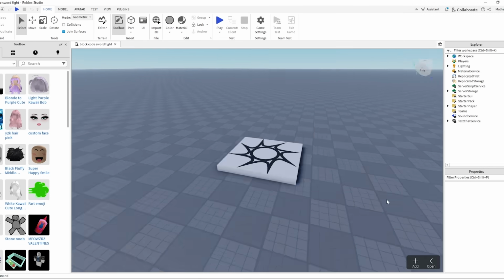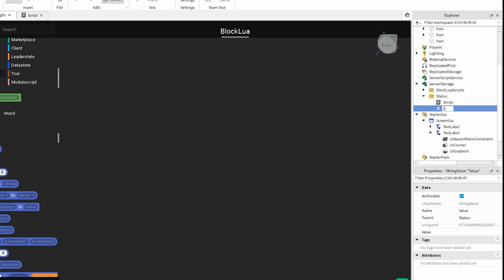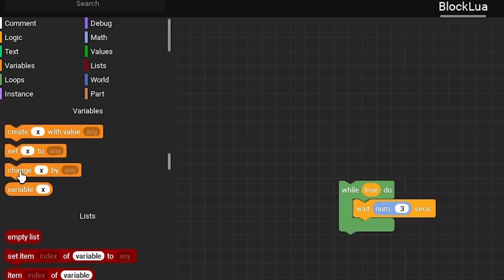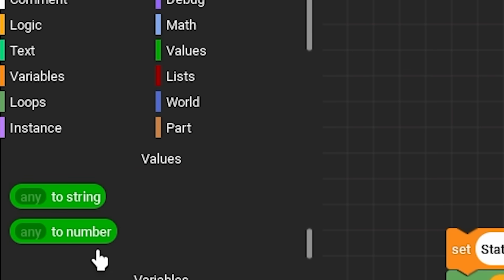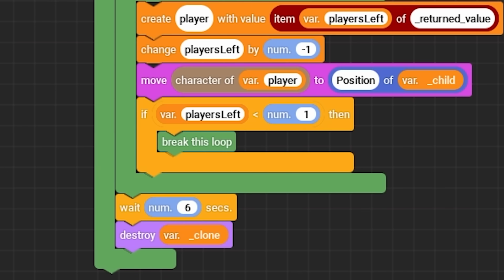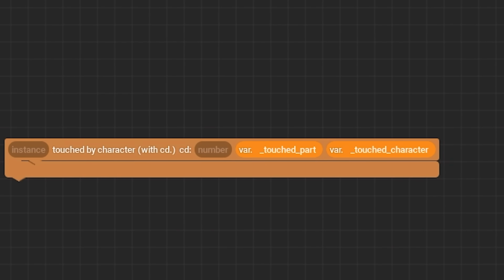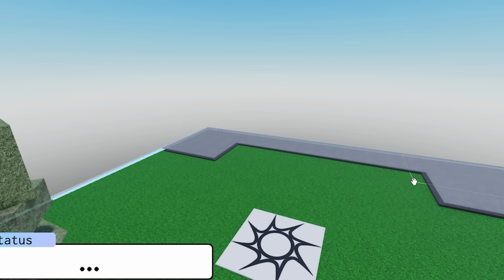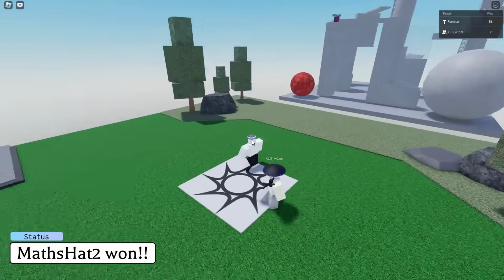I Made a Roblox Game with BLOCK Code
i like scratch, so i used a plugin that turned roblox into block code to TRY and make a game. enjoy :))

"Airport Lounge", "Hidden Agenda", "Local Forecast - Elevator", "Monkeys Spinning Monkeys", "Sneaky Snitch", "Winner Winner!", "Hyperfun"